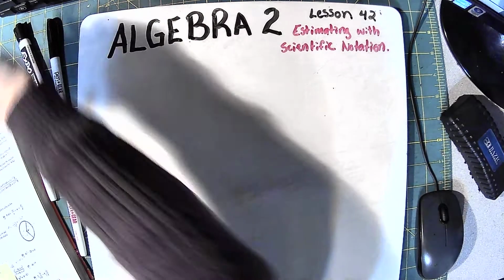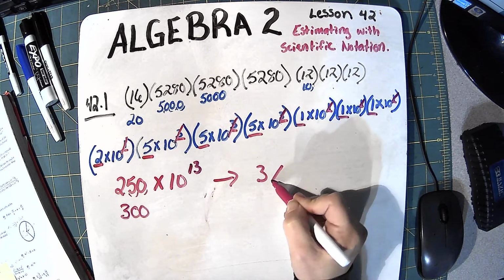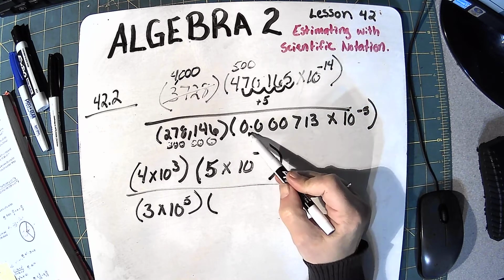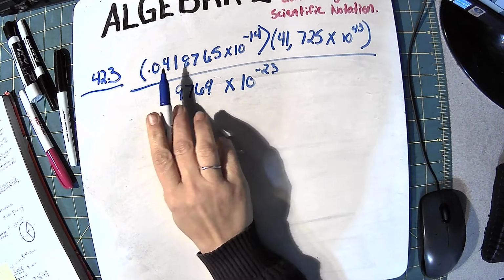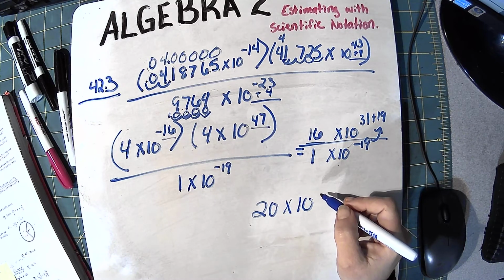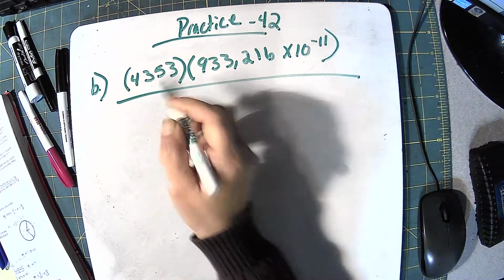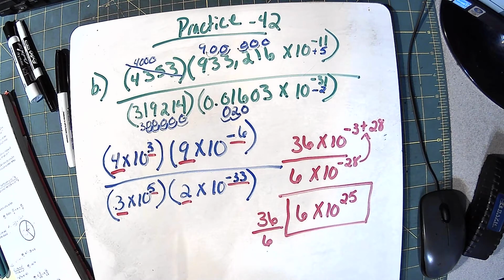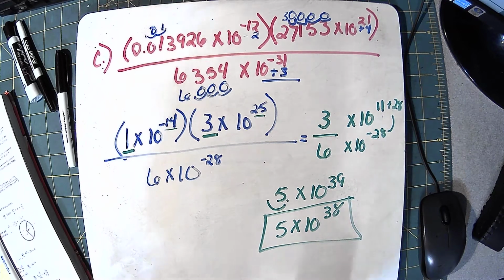Algebra 2 Lesson 42